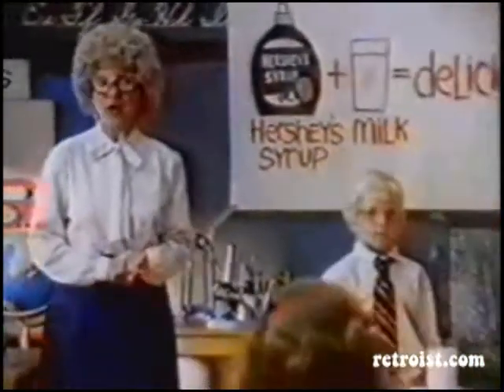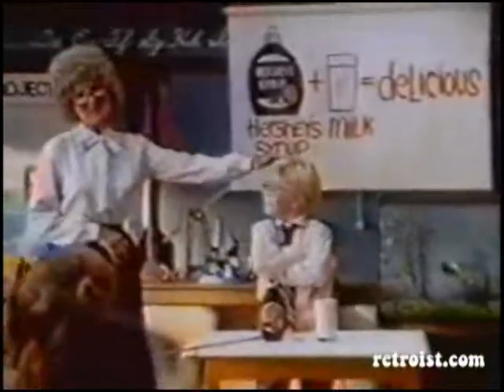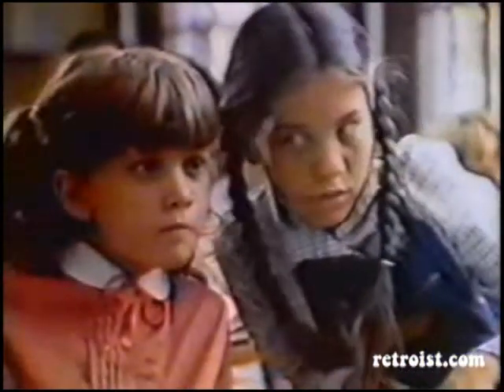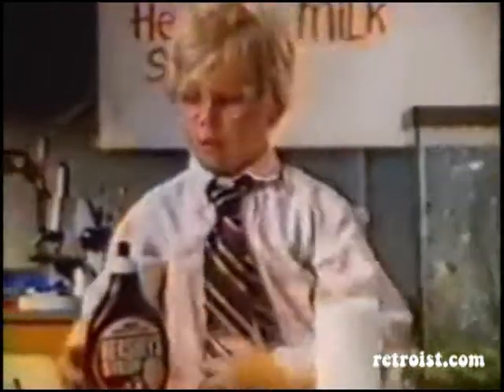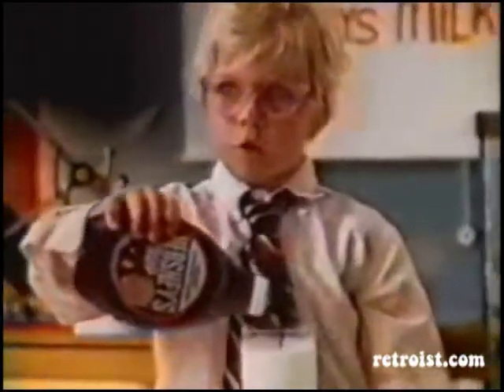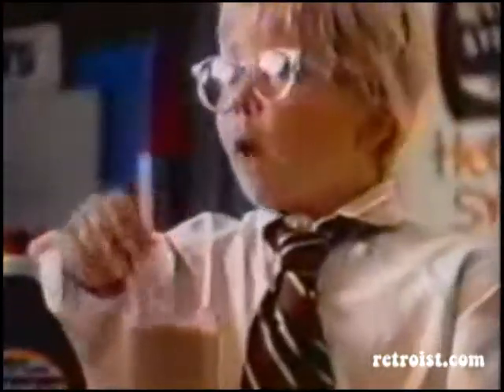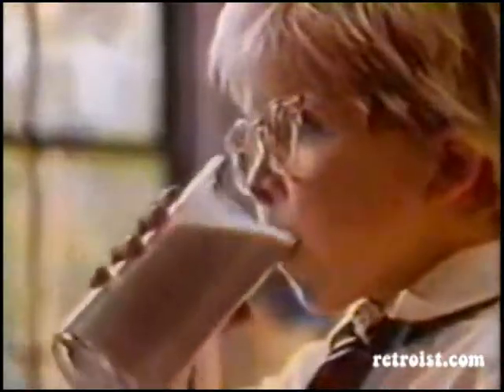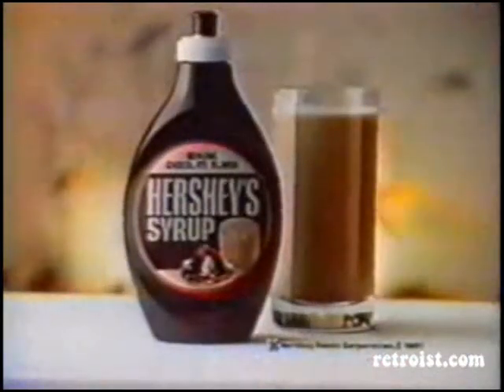Hershey Syrup Messy Marvin at School Commercial (1982)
A great ad in the "Messy Marvin" lineup of commercials starring Peter Billingsley, who famously played Ralphie from "A Christmas Story."  These commercial were a staple on TV for years, and it was almost a rite of passage for a kid to connect the young actor to the famous Christmas movie he starred in.